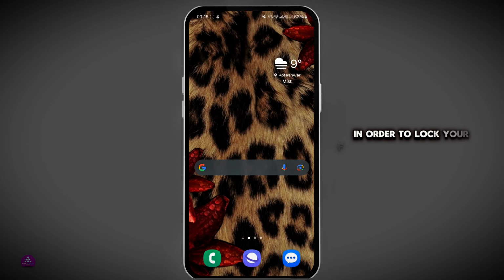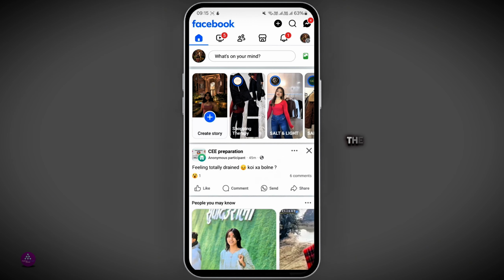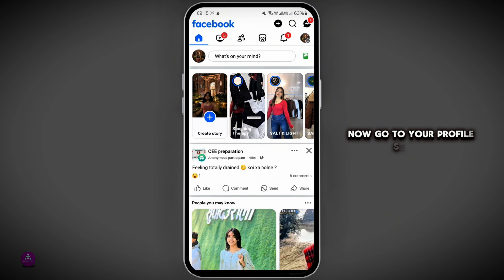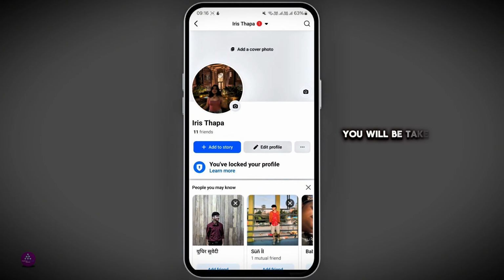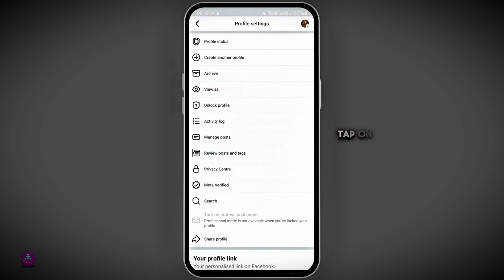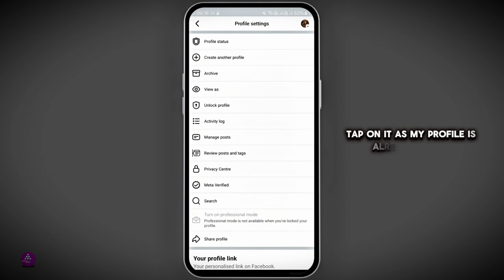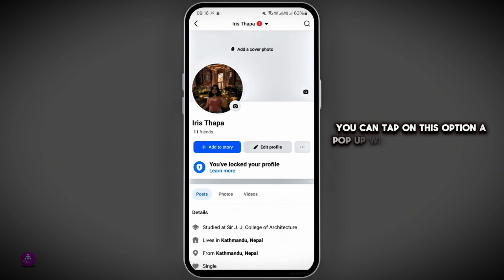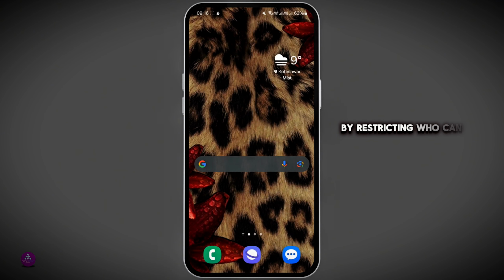How to Lock A Facebook Profile (Quick and Easy!)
Learn how to lock your Facebook profile quickly and easily with this step-by-step guide. Protect your privacy, control who can see your posts, and enhance your security on Facebook by following our simple instructions.